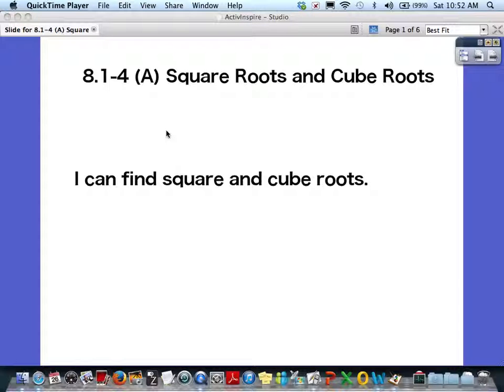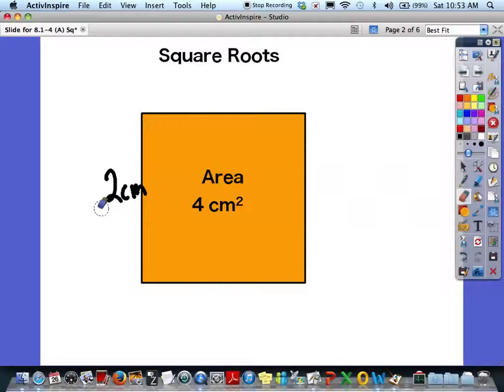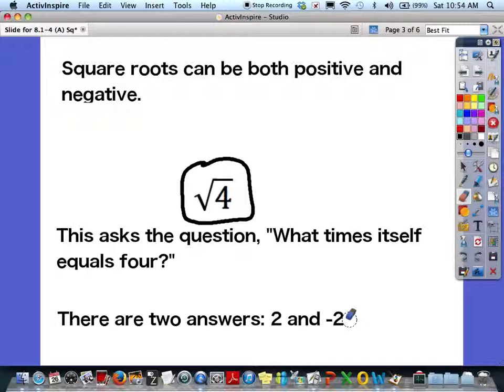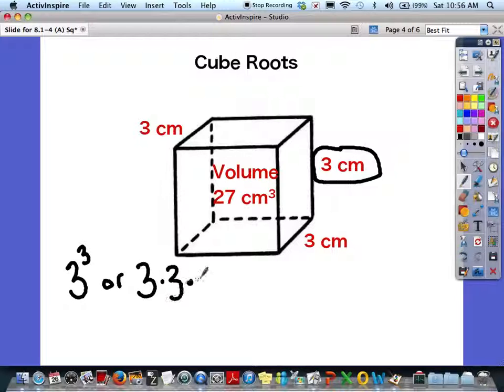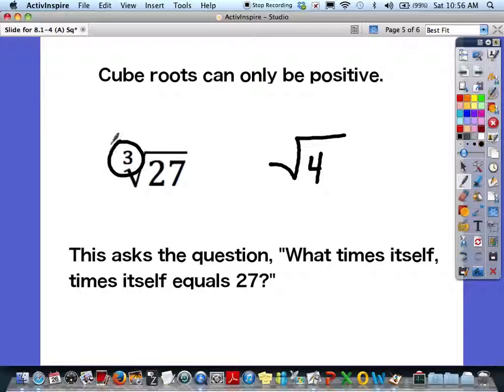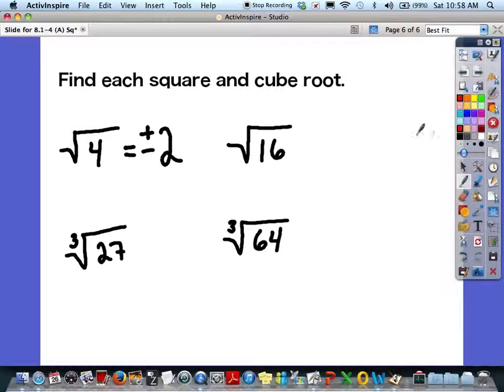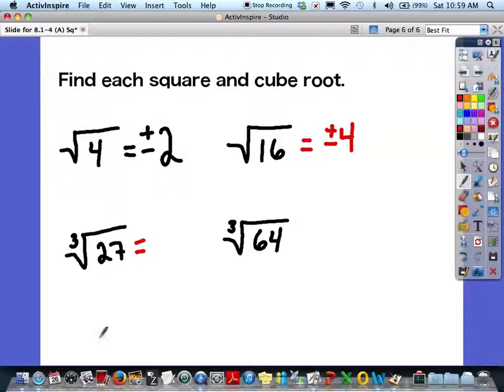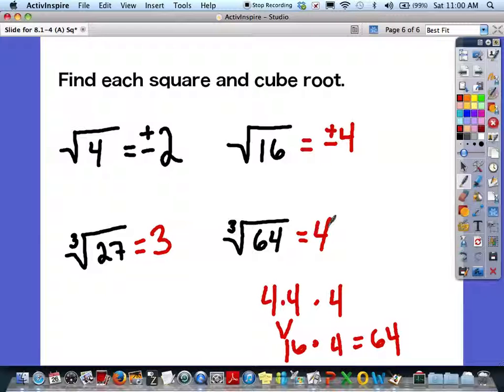8.1-4 (A) Square Roots and Cube Roots